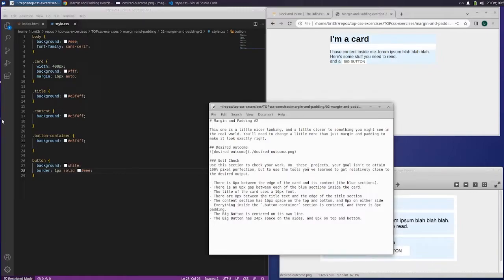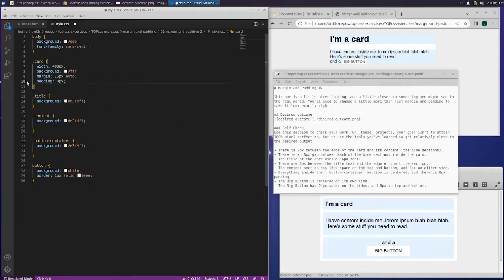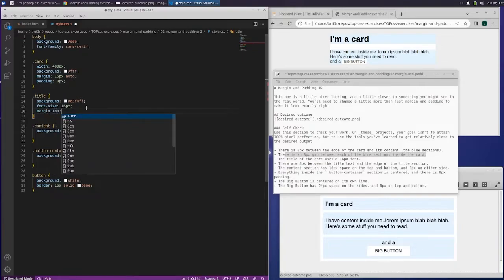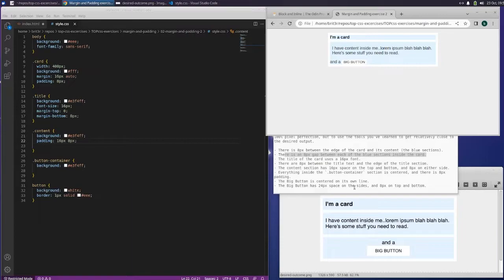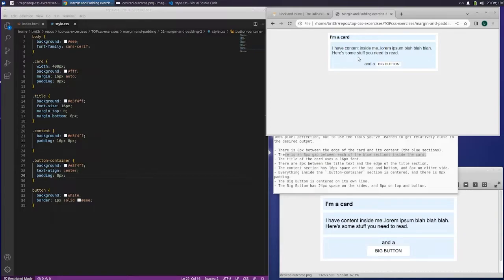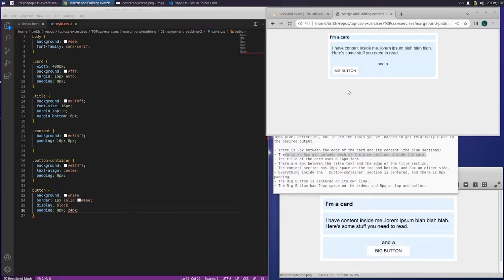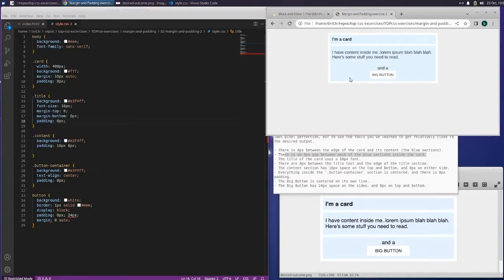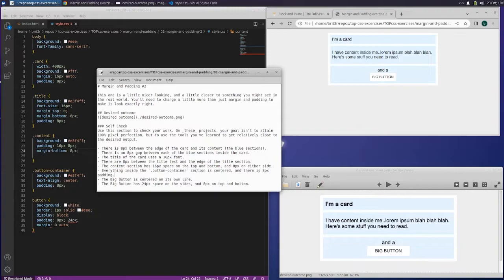The Odin Project - Foundations - Block and Inline Assignment PT2 Episode 34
In this episode we go learn about the below:
Inspecting HTML and CSS
Block and Inline Assignment Pt 2